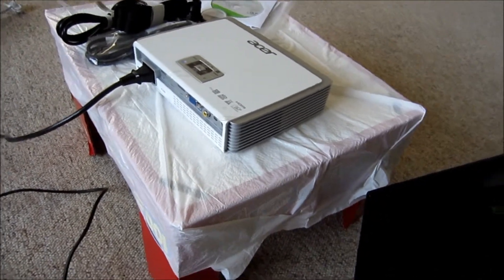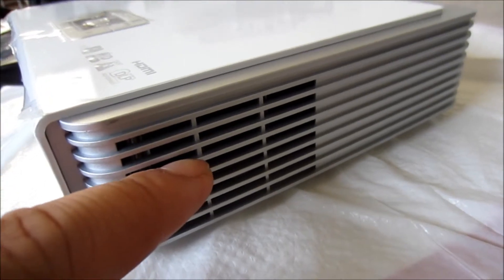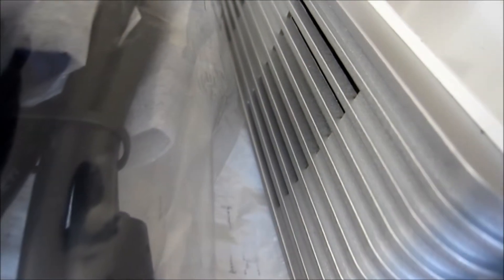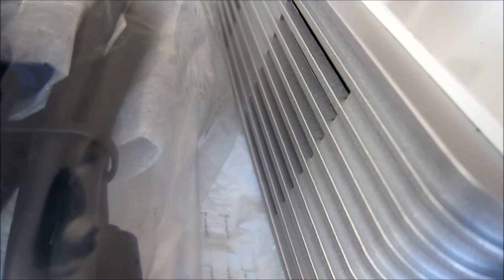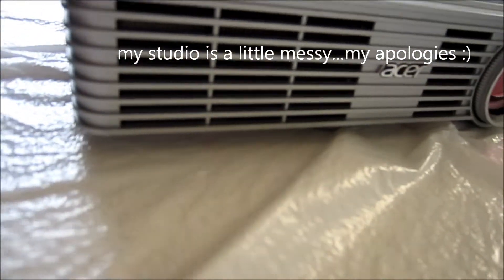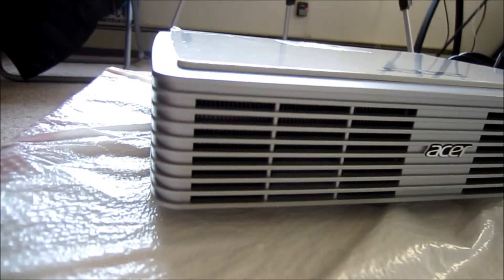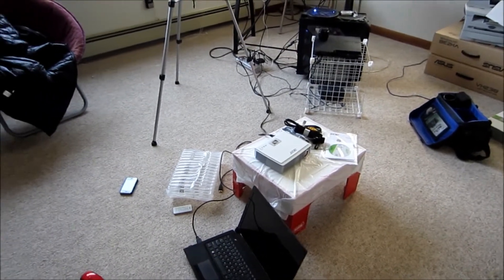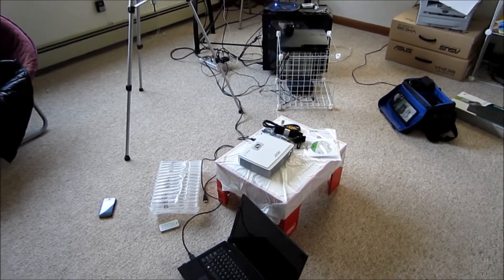Acer K330 LED projector FAN NOISE test (normal/standard mode)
testing fan noise on the acer k330 led projector